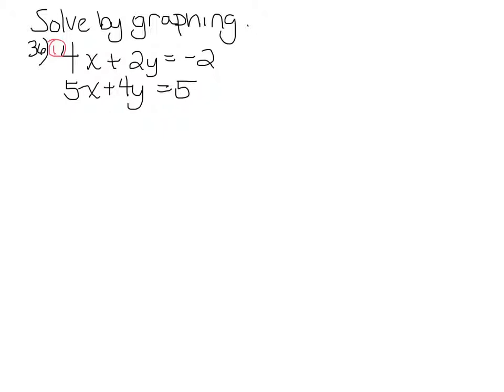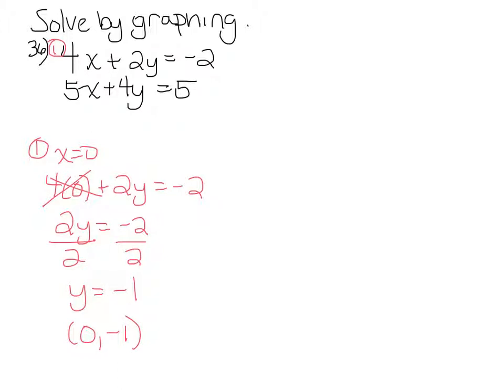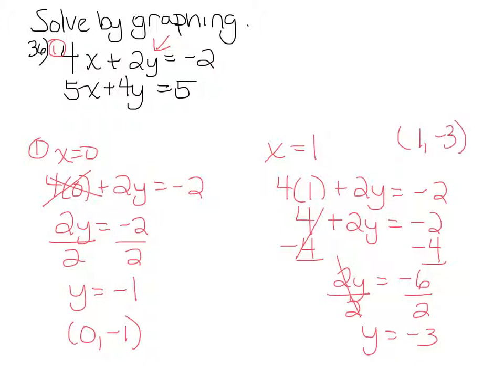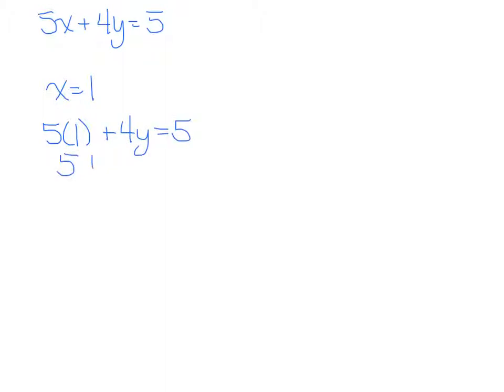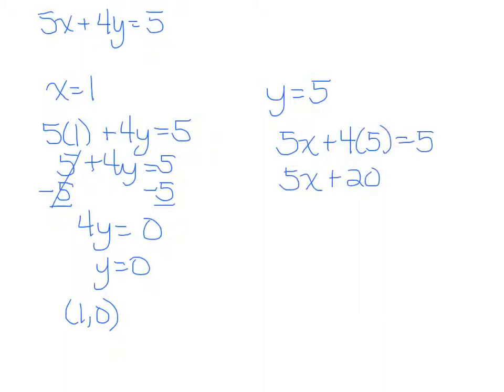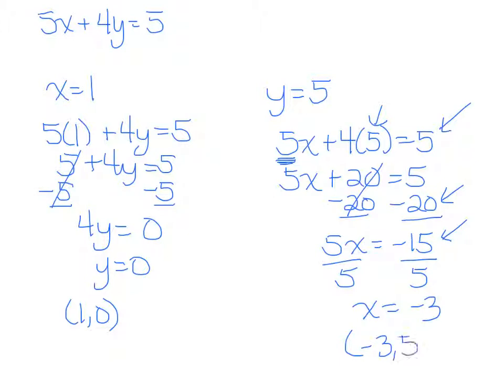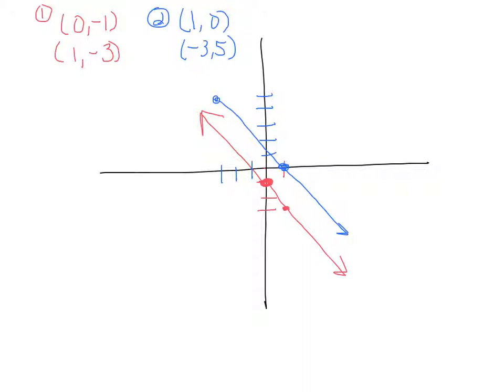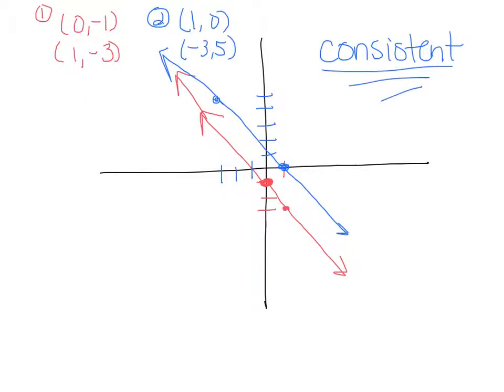MA1150 Discussion Board Consistent